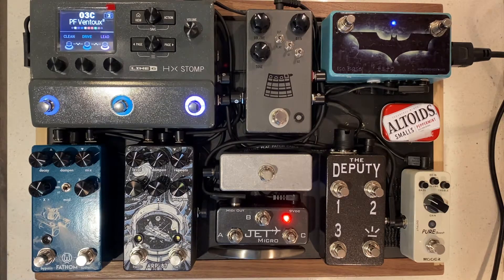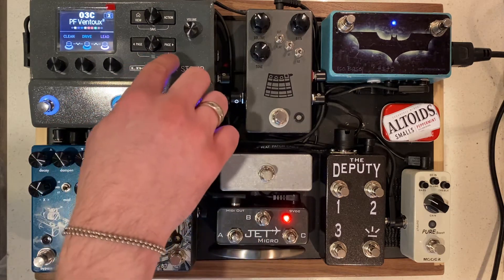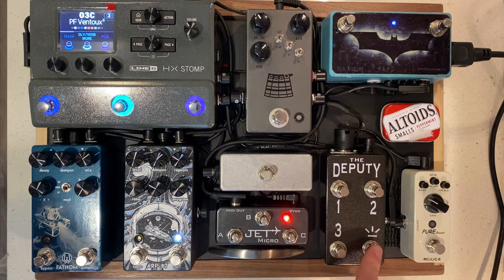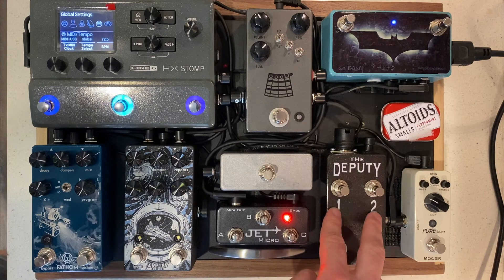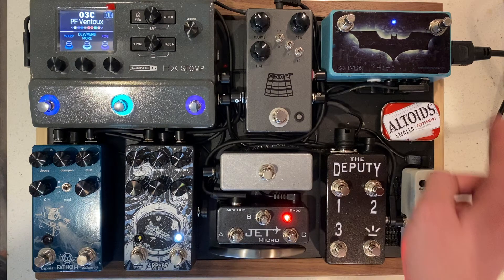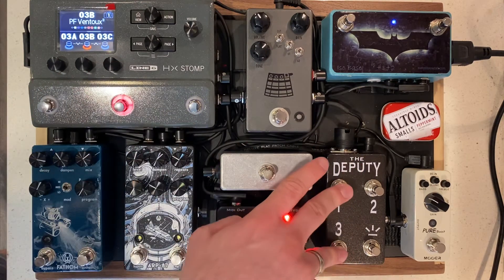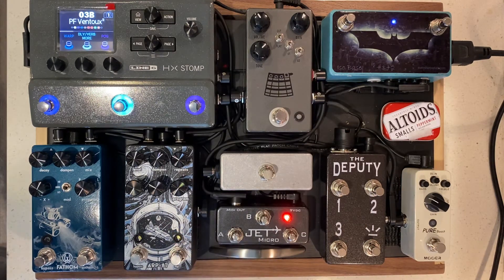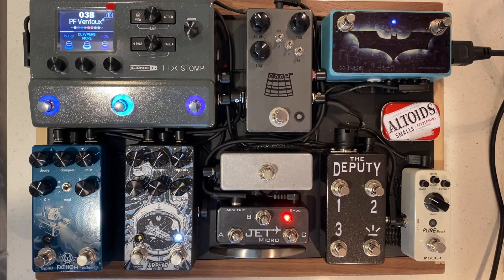The Deputy - Control Your Line 6 HX Stomp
The Deputy is the perfect partner to the HX Stomp and Helix family.

From face value, The Deputy selects Sanpshots 1,2, and 3 and also includes a tap tempo switch on the bottom right, freeing up your foot switches on the unit to whatever you need them to be.

But The Deputy has a secret…multiple button presses trigger other useful functions to further unlock your Line 6 device:

-Pressing switches 1+2 = Preset Up
-Pressing switches 3+tap = Preset Down
-Pressing switches 2+tap = Tuner Screen
-Pressing switches 1+3 = Cycles Foot Switch Mode

If you would like a horizontal version of this pedal, please check our shop for The Deputy listed in a wide orientation.

Pedals are built to order, please allow 2-5 days build and handle it time to ship

Connect a midi cable and 9v power to The Deputy and fully unlock the potential of your Helix device!

Get yours on Reverb!